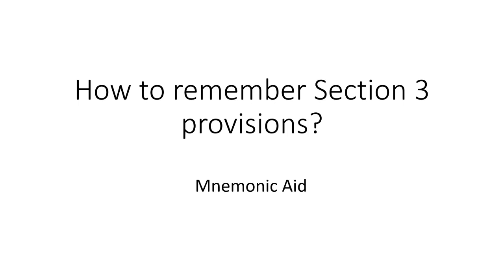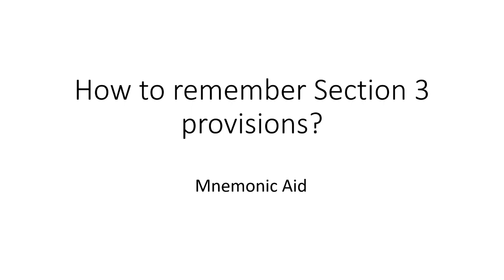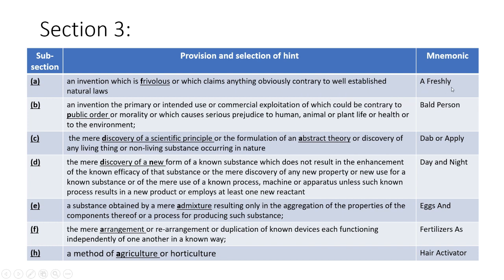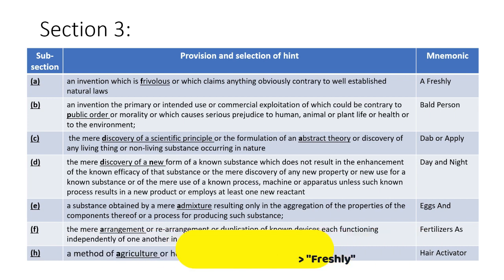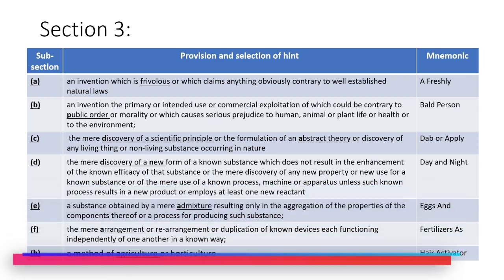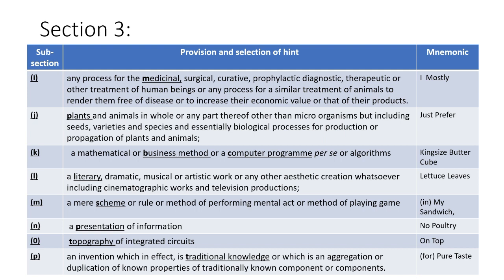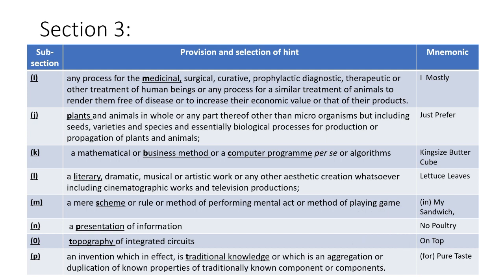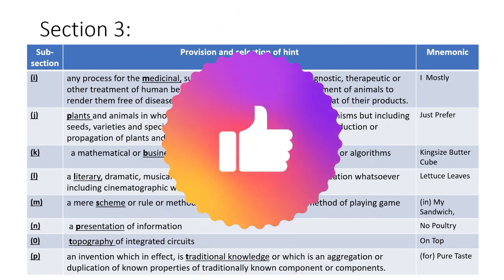How to remember Section 3 - Patents Act | Hint to remember Section 3 | Mnemonic | Patent Agent Exam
Correction (at time stamp 3:08) - I have inadvertently missed to use the character C of Sub-section (c). The Mnemonic should be "Can dab or apply"

This video details two Mnemonics to remember the provisions of Section 3 of Patents Act, particularly for the purpose of patent agent examination.

For Sections 3 (a) through 3 (h), the Mnemonic is:
Section 3(a) - A Freshly
Section 3(b) - Bald Person
Section 3(c) - Can Dab or Apply
Section 3(d) -Day and Night
Section 3(e) -Eggs And
Section 3(f) -Fertilizers As
Section 3(h) -Hair Activators

For Sections 3 (i) through (p), the Mnemonic is:

Section 3(i) - I Mostly
Section 3(j) - Just Prefer
Section 3(k) -Kingsize Butter Cubes
Section 3(l) -Lettuce Leaves
Section 3(m) - (in) My Sandwich,
Section 3(n) -No Poultry
Section 3(o) -On Top
Section 3(p) - (for) Pure Taste

The first capitalized character in each Mnemonic phrase refers to the subsection character and the second capitalized character refers to hint word in each subs-section.